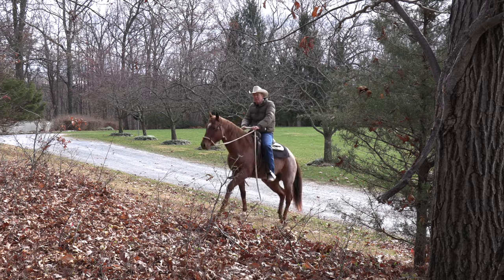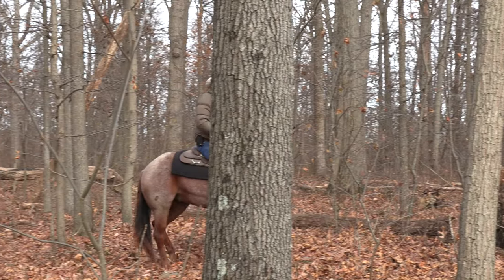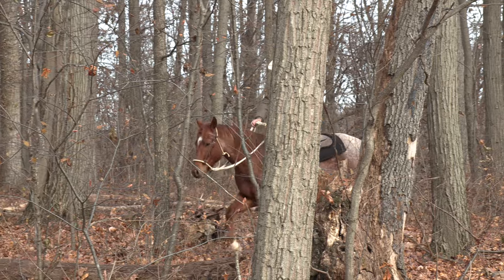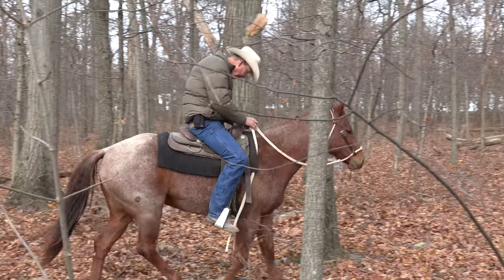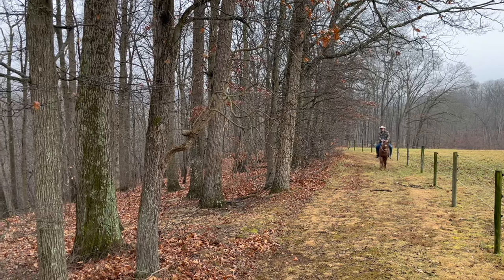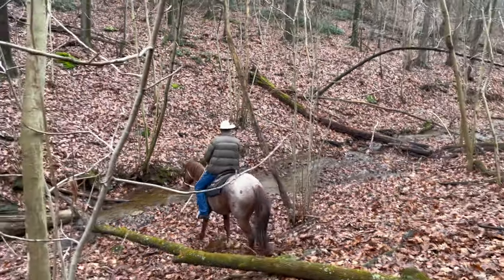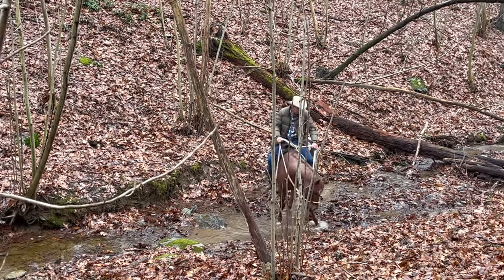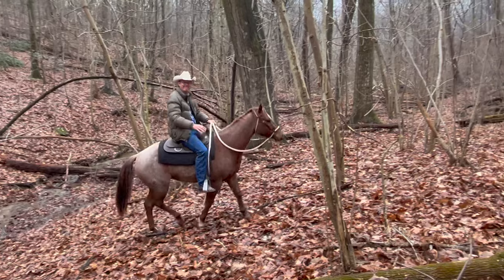Let the Rocks, Brush, Creeks, and Trees Train Your Horse (Episode 87) - Herm Gailey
Engage your horse's mind and body by showing him some country. Make sure he's ready, then test him on some more difficult things. Here's what we did on ride 13 and 20 with two year old "Mike."